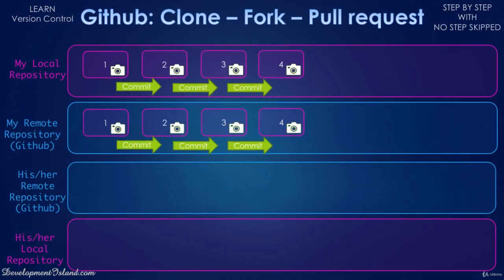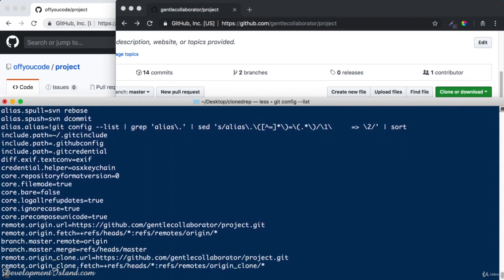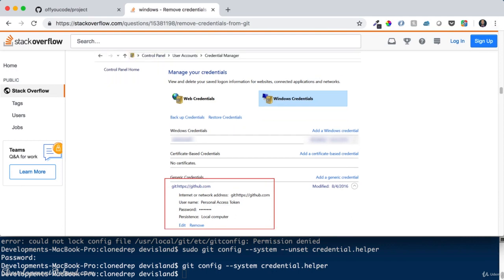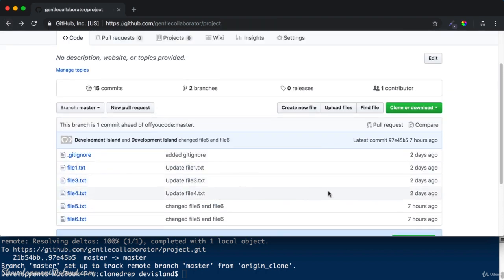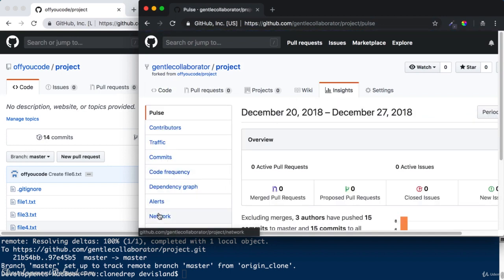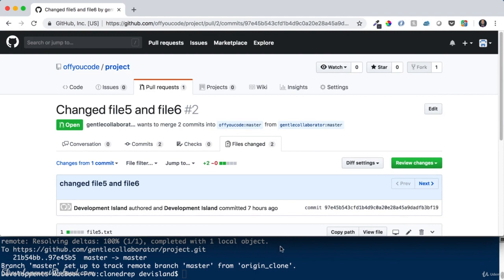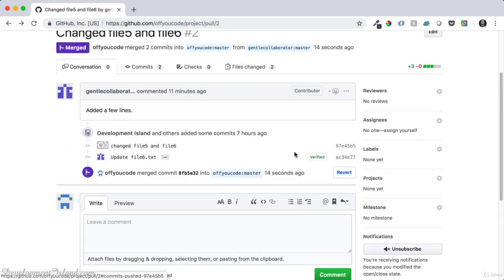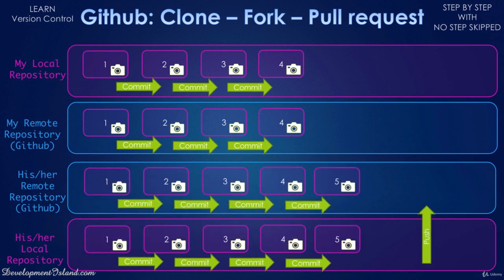6. GitHub Cloning, Forking & Pull Requests 2 - Git and GitHub